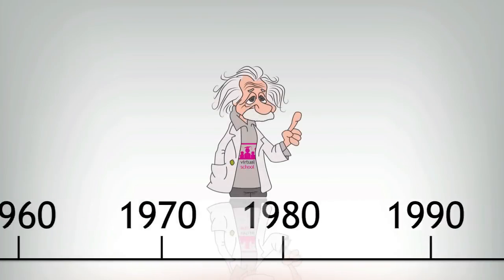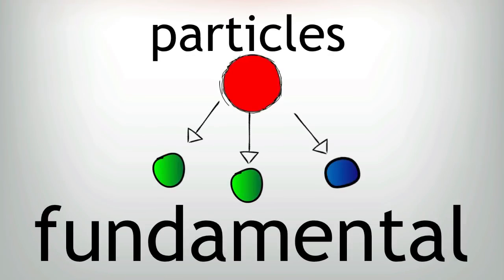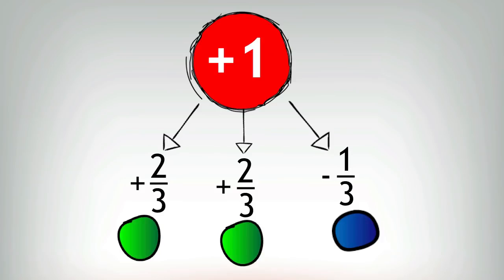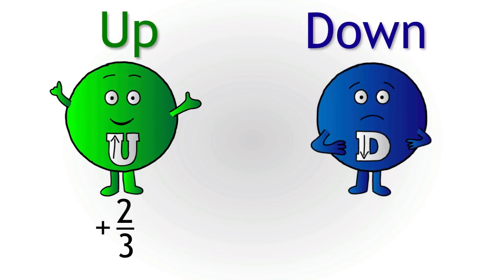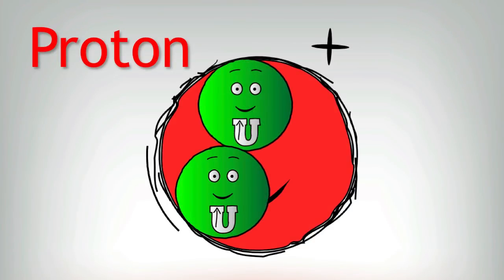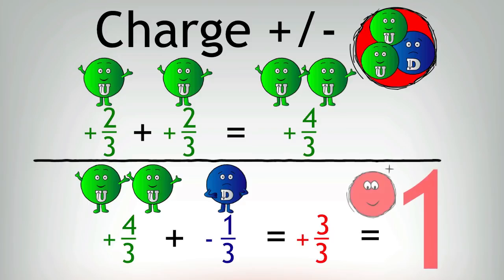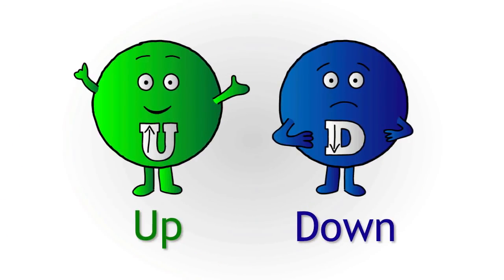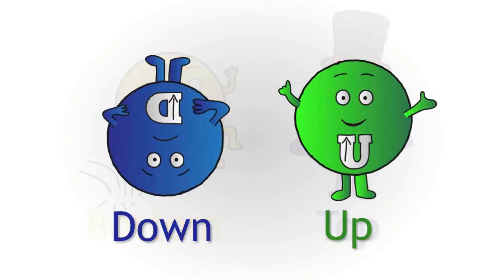What Are Quarks? | Radioactivity | Physics | FuseSchool | Infozilla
Find out what quarks are, how they were discovered and why they are very important in relation to protons and neutrons. There are different types of quarks which you'll learn about in this GCSE / K12 "Radioactivity" video from the Virtual School.

Caption author (Vietnamese)
Ngọc Tuyết Phạm